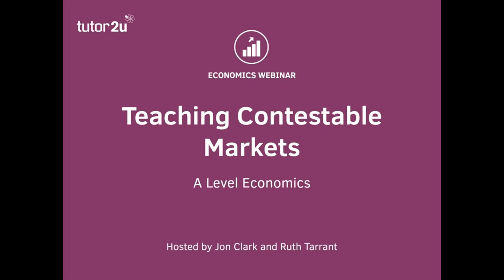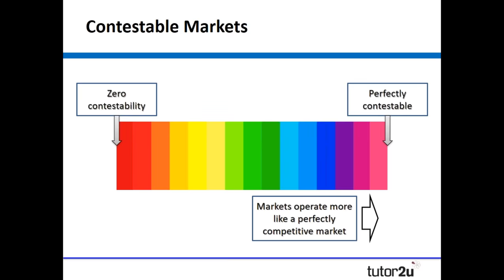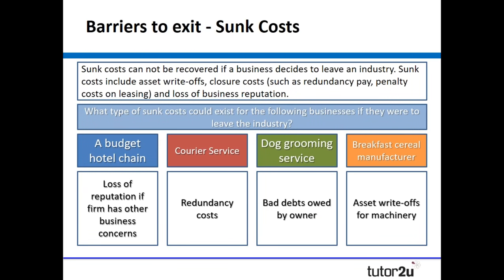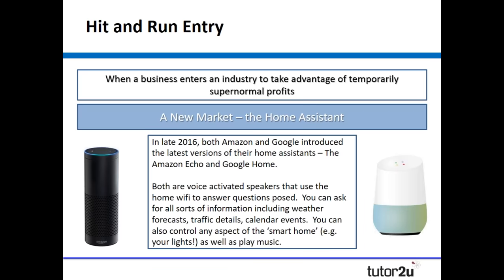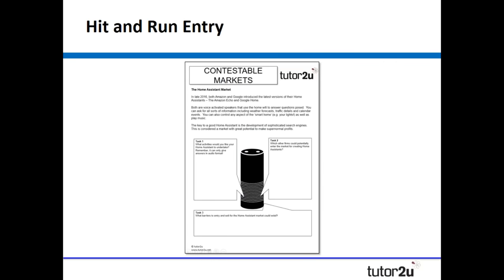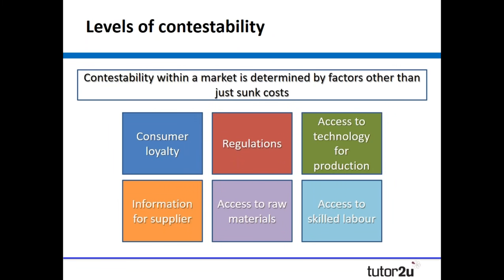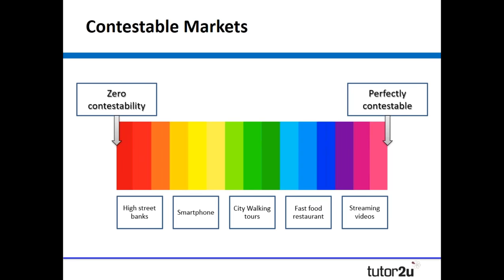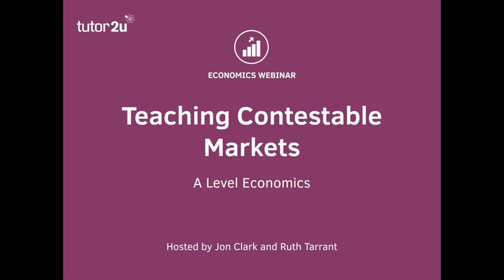CPD Webinar: Introduction to Teaching Contestable Markets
This is a recording of a recent tutor2u Economics CPD webinar on Teaching Contestable Markets.